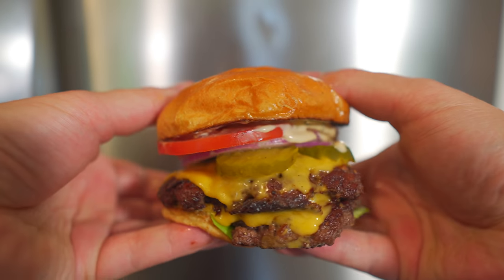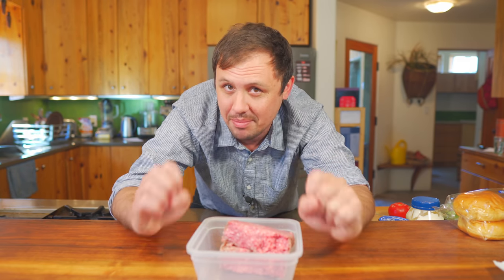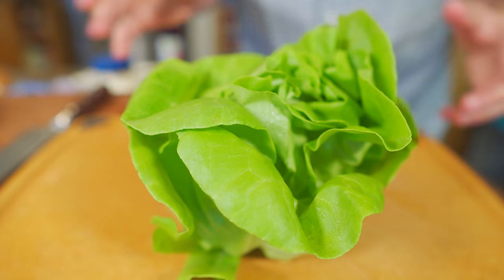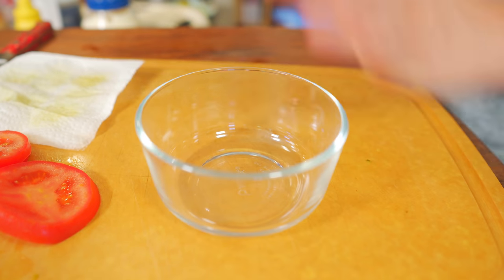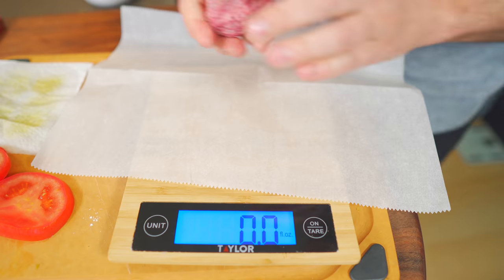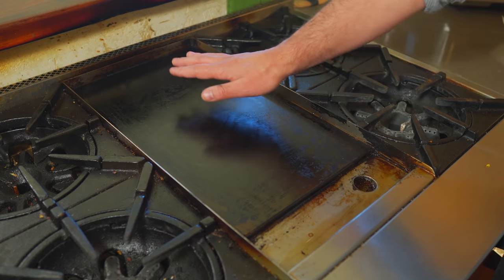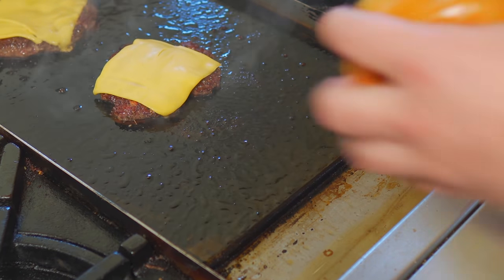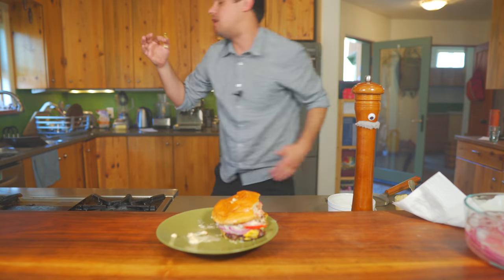This Smash Burger Changed The Way I Feel About Making Burgers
The great American smash burger is a true wonder of our nation. Pressing the beef onto a very hot flat piece of metal gives you a browning effect you just wouldn't get from simply making a patty and cooking it in a pan. Just make sure you're using beef with at least 20% fat content and it will work out extremely well for you.

Special sauce
3/4 cup mayo
1 1/2 tbsp yellow mustard
1 1/2 tbsp ketchup
2 tbsp chopped dill pickle
2 tsp onion powder
1 tsp garlic powder
1/2 tsp red wine vinegar

Extra wide mandoline as seen in video

Equipment:
Le Creuset enameled cast iron pan
D5 allclad pan (not one seen in video but my favorite pan)
Lodge cast iron griddle pan
Microplane cheese grater
Lamson fish spatula

Rosemary salt recipe- Blend for 1 minute
7 sprigs rosemary stripped
4 sprigs sage stripped
1/2 cup+2tbsp kosher salt
2 cloves garlic
1/2 lemon zest